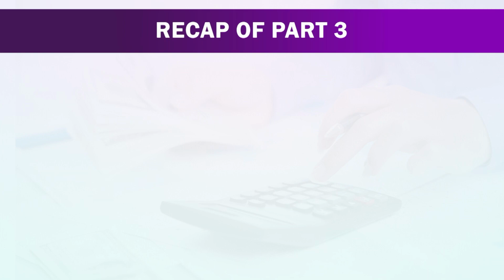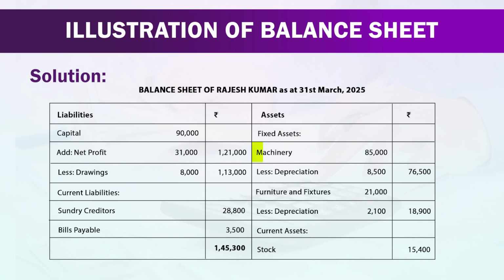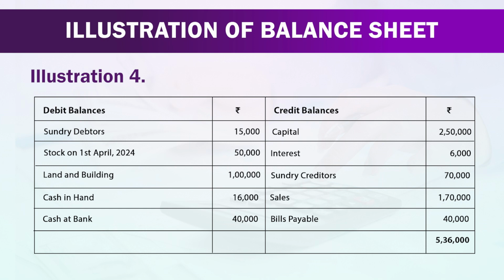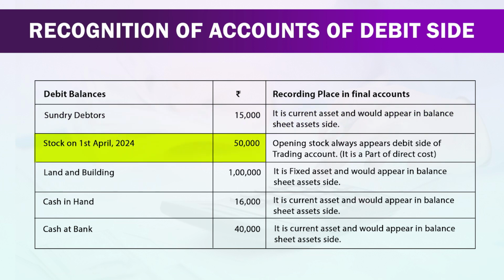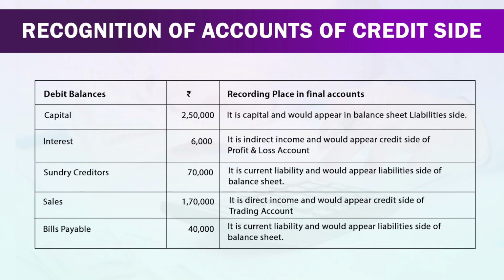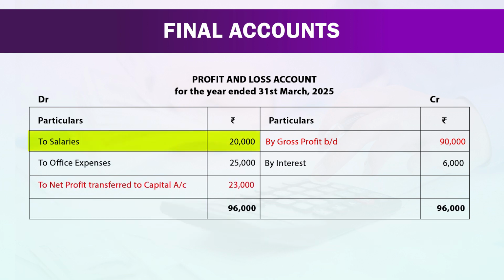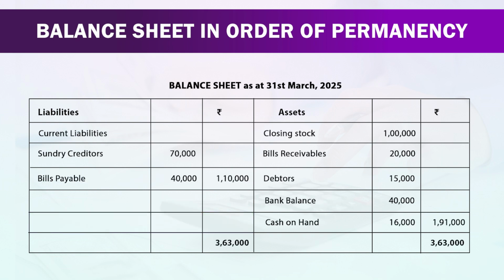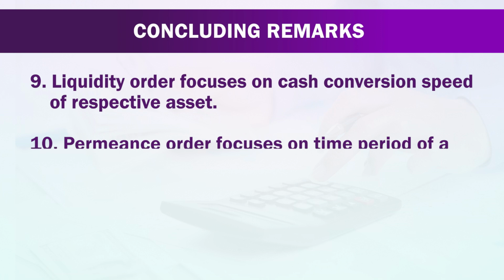Preparation of Final Accounts : Part-1